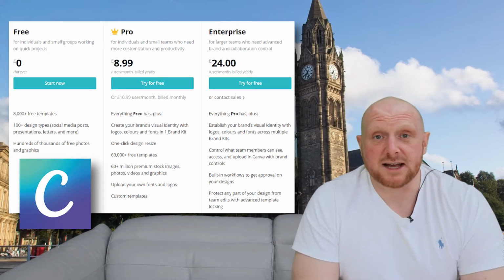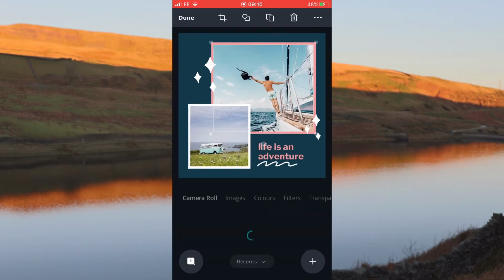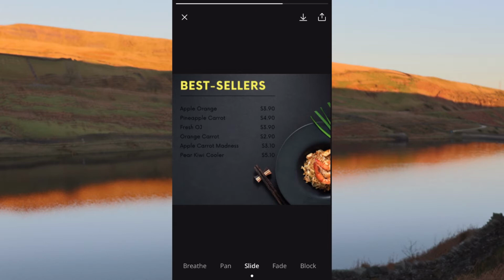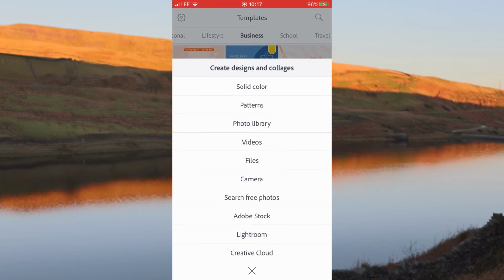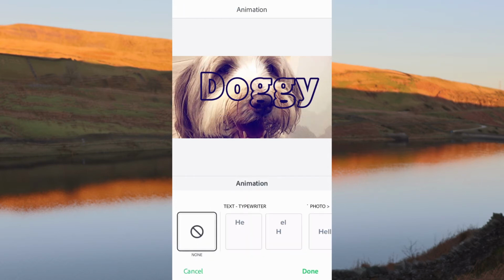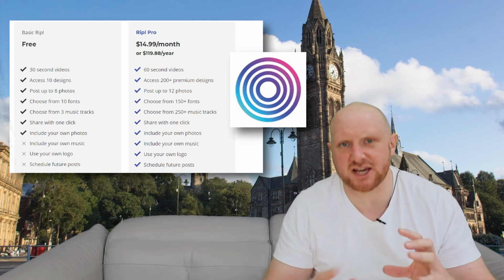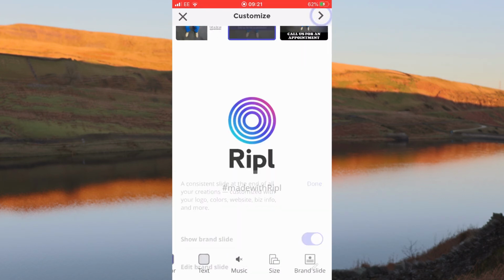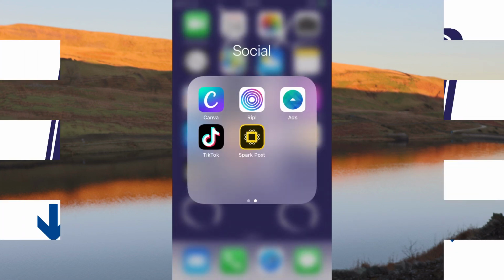Creative Social Media Posting Apps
In this video we take a tour of some of the creative posting apps that small businesses can use to make their social media posts catch the eye of their audience. There are others available, and as always get in touch if you want to discuss how you can get creative or want to find out more.